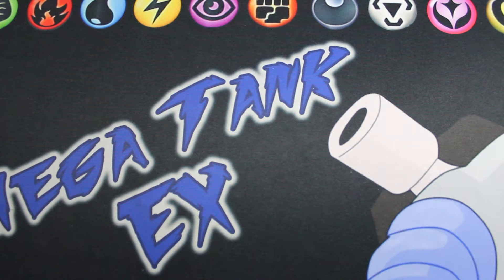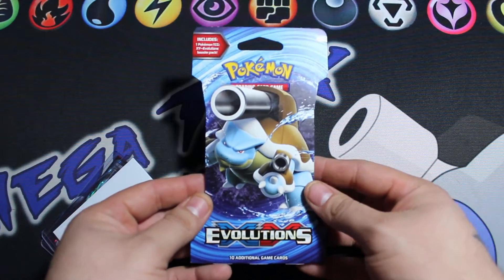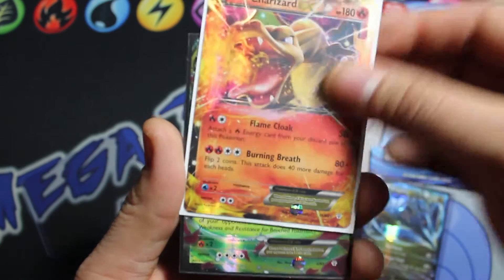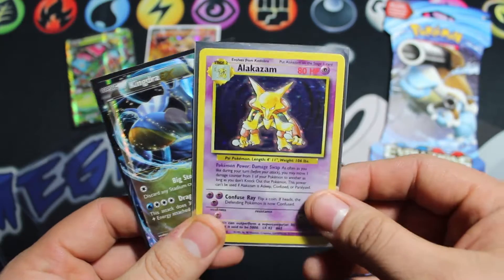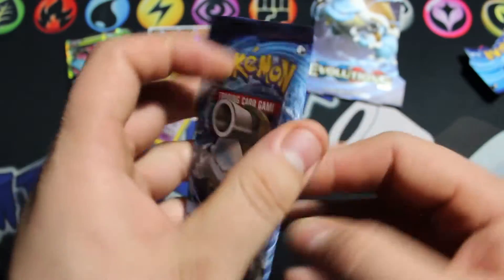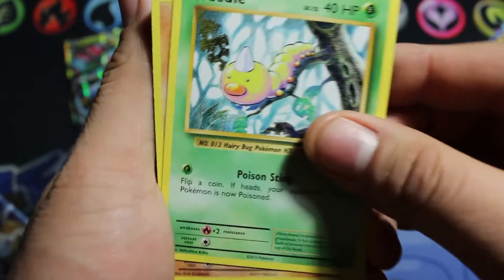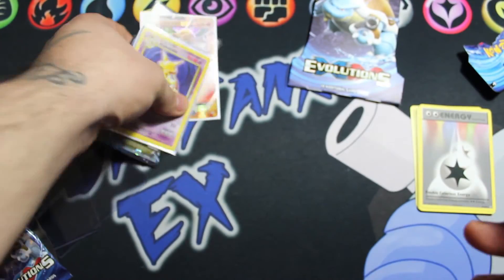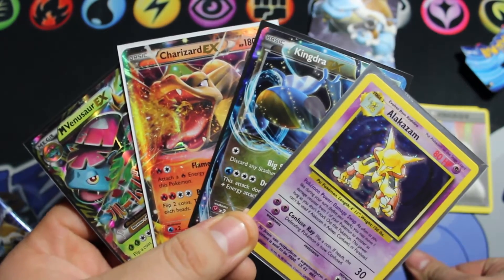TCBM/BCBM From Papa Blastoise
*PokeAmino: Mega Tank EX

*Wanna Battle TCGO: thetank89

*PSN: MegaTankEX

*XboxLive: TANK of DUTY

***It's a Honor to be a Partner of CURSE Network